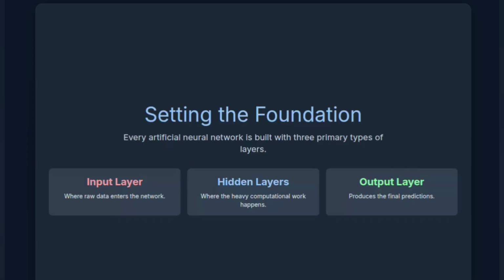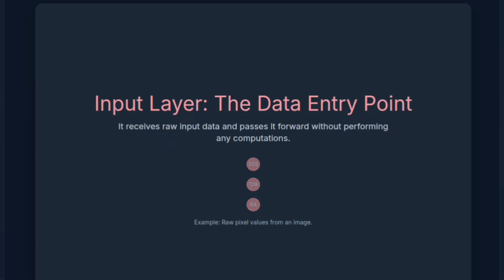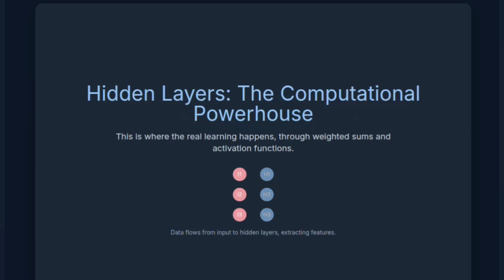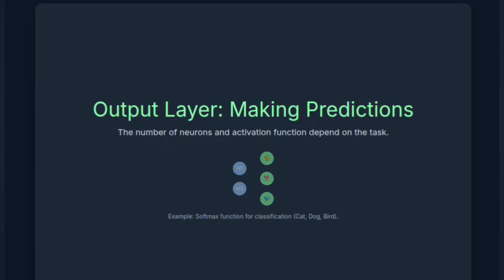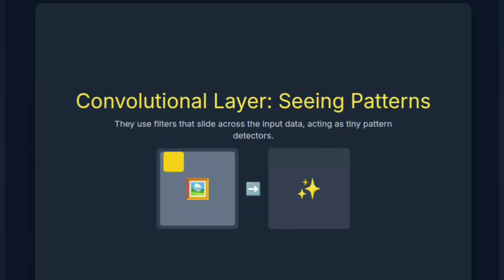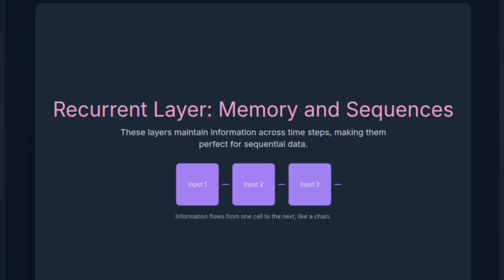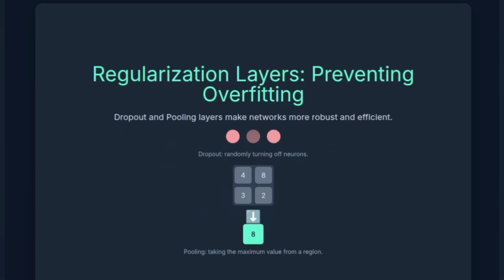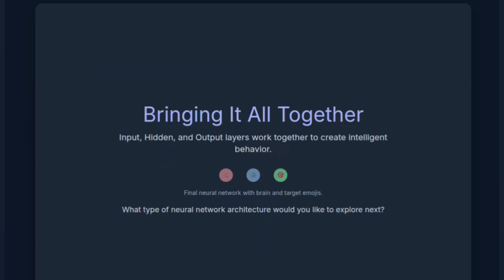Layers in Artificial Neural Networks Explained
Ever wondered how AI learns? This video breaks down the fundamental building blocks of AI: the layers in an Artificial Neural Network. You'll learn about the Input, Hidden, and Output layers, and how data flows through them to create intelligent, predictive behavior.